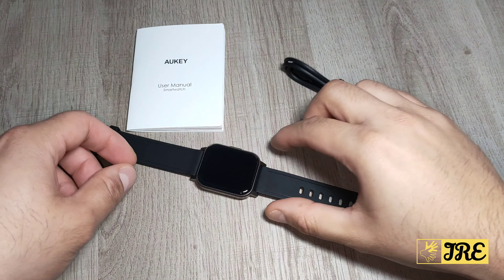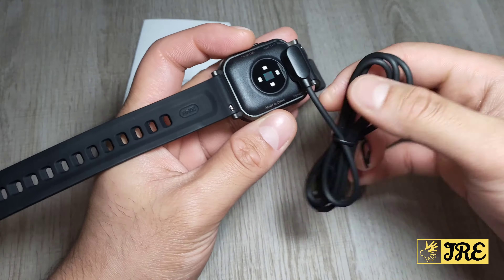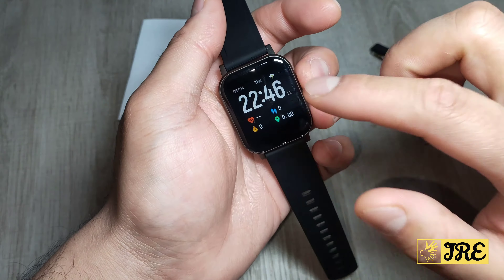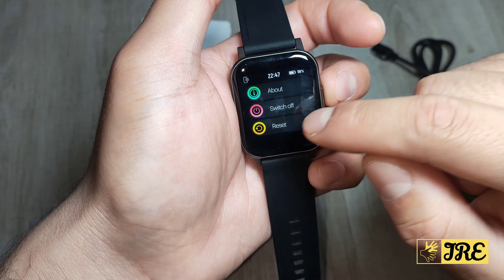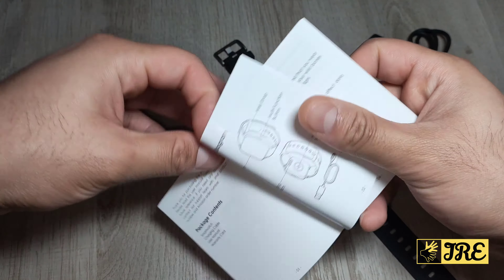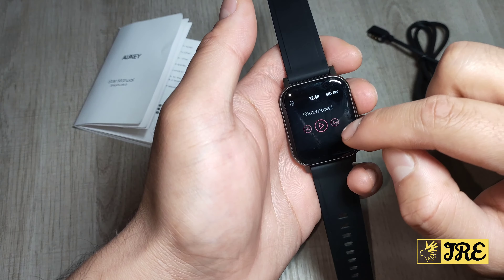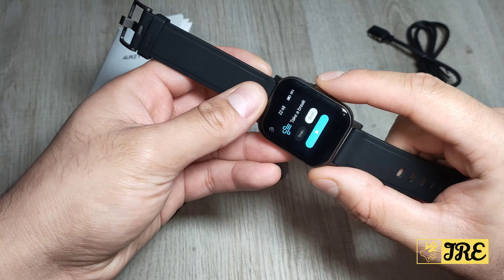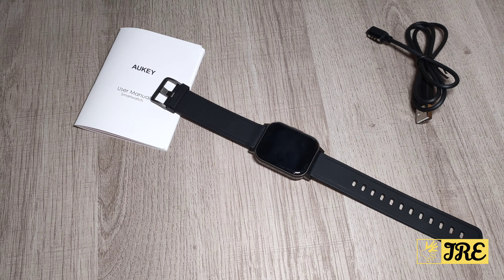Aukey Smart Watch LS02 (Review)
Amazon Purchase Link: